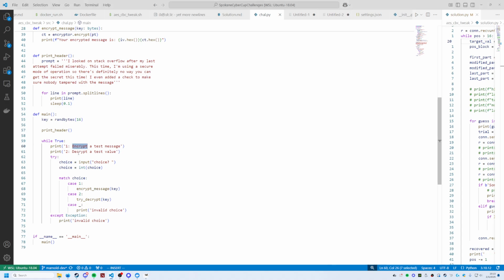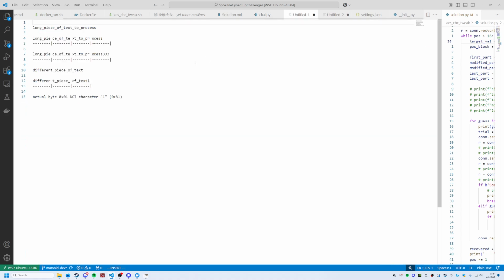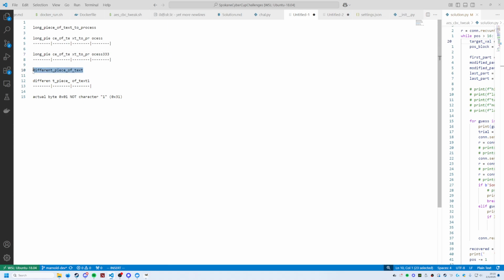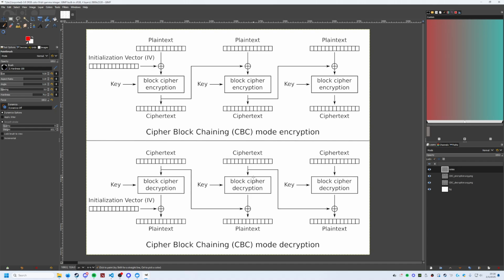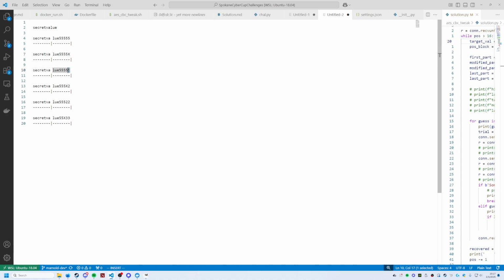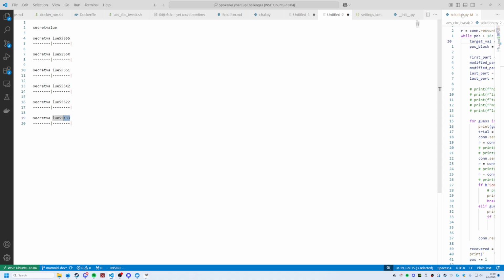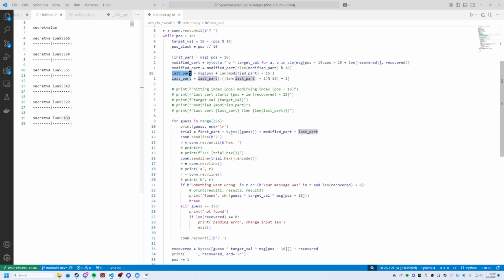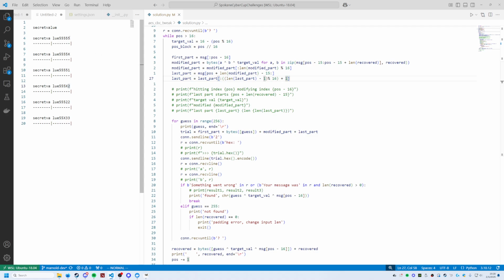Blocks 2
Using a padding oracle attack to recover the plaintext.